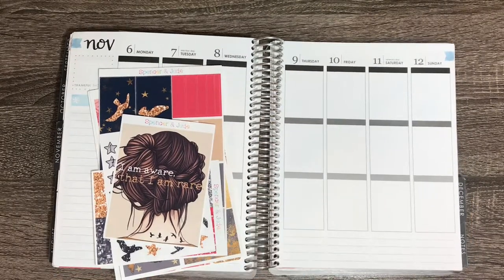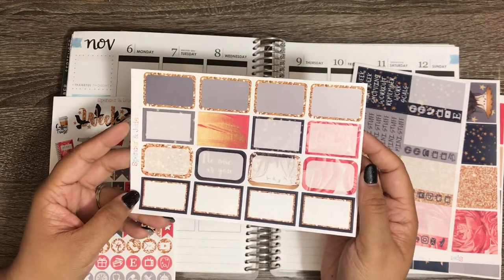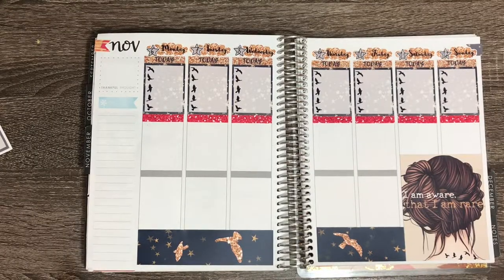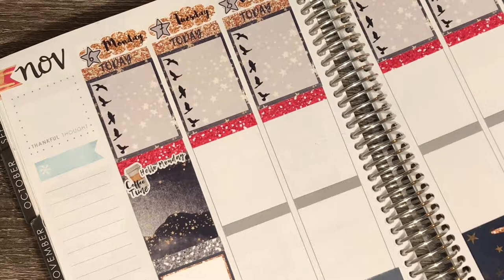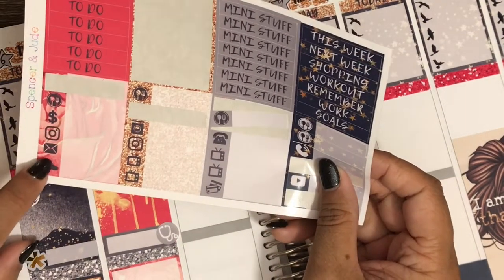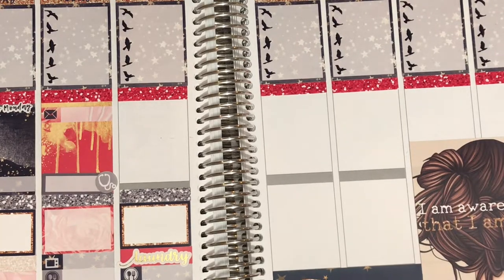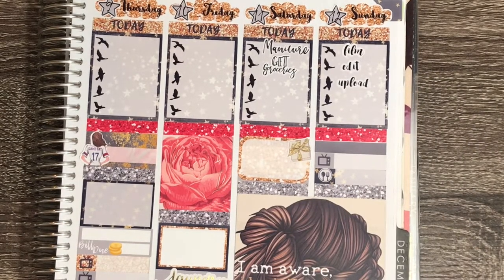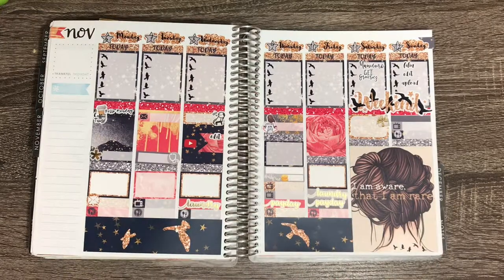Plan with Me - Nov 6th to 12th Feat. Spencer and Jude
I basically gush about how amazing this kit is for entire plan with me. But seriously, it's amazing! Thank you guys so much for watching!

Here is the link to the kit

Special thanks to my wonderful husband for helping me film, edit and upload this video!